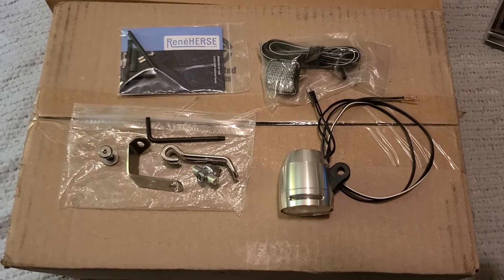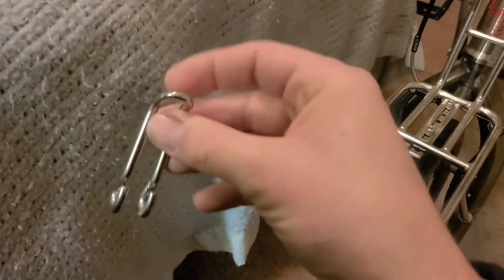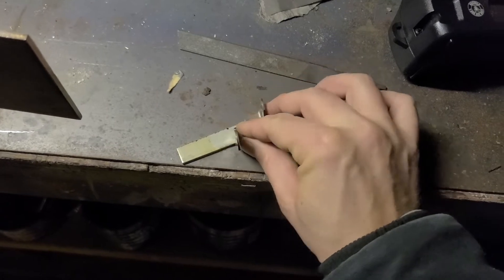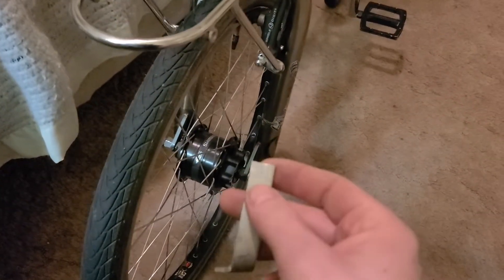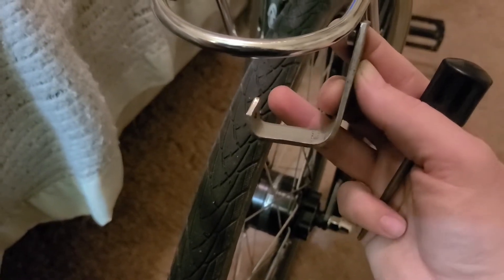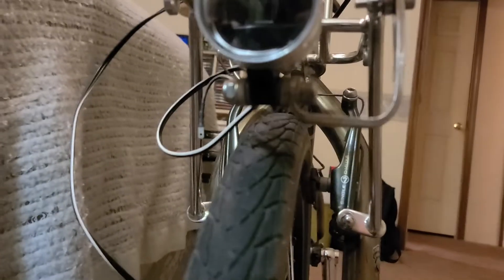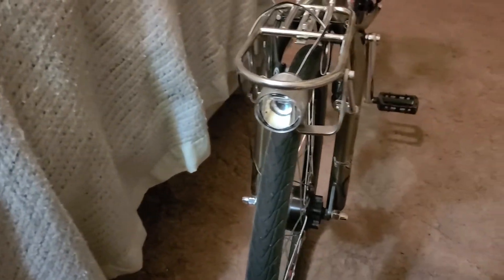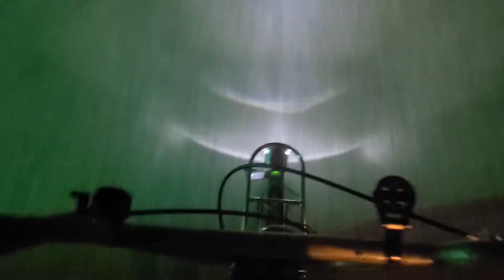I install a dynamo powered Busch & Muller IQ-XS light on the 20" touring bike.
I install a Busch & Muller IQ-XS dynamo powered light.  I'm using it with the Shimano DH-3D30 I laced last year or so.